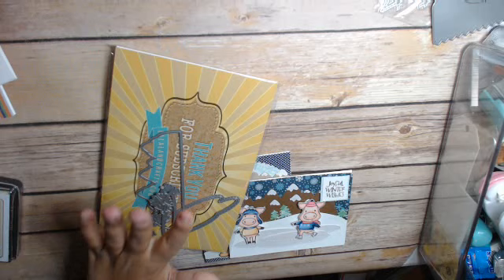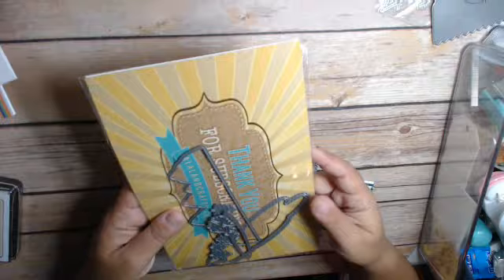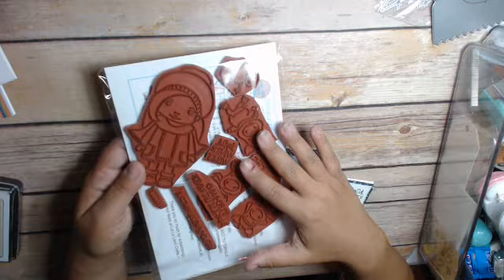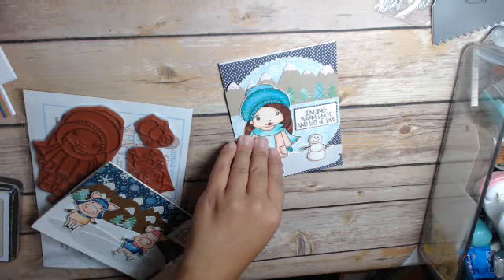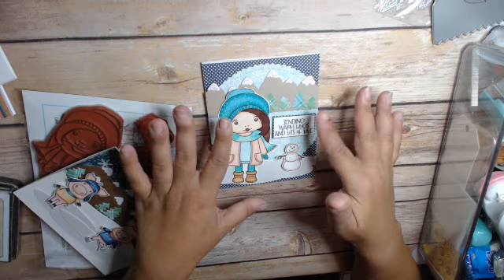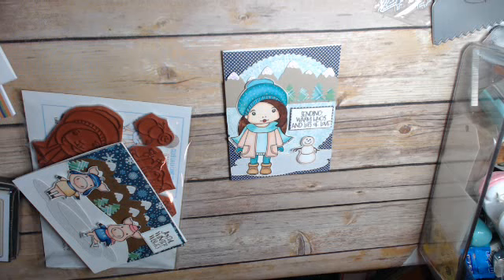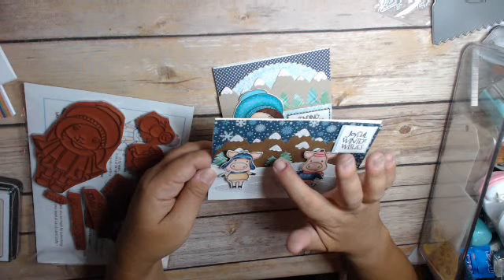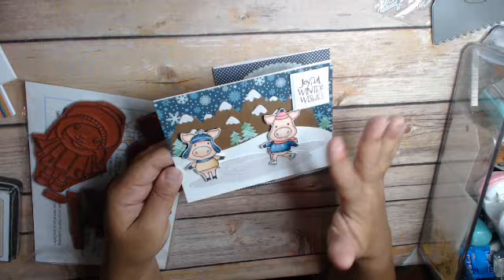No Buy November Collab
We are a group of papercrafters with big hearts and even bigger ideas. Please follow us for 4 weeks of fun as we put together projects to Pay It Forward. Each week making a gift idea.
Week 1:Card
Week 2:Altered Item
Week 3:Bag/Topper
Week 4: Tag

And Our Very Own Lauren Cunningam is Representing on Instagram at: Laurenoc64